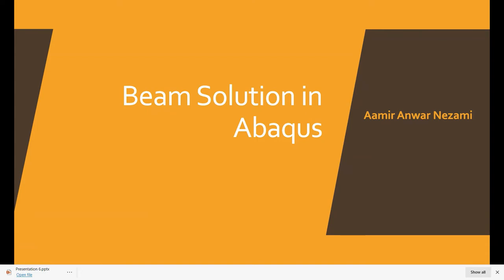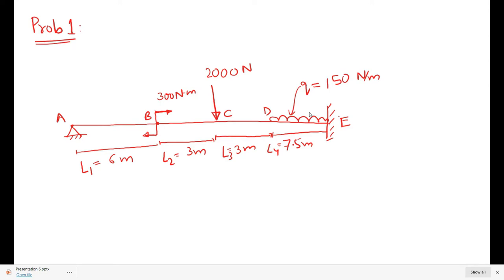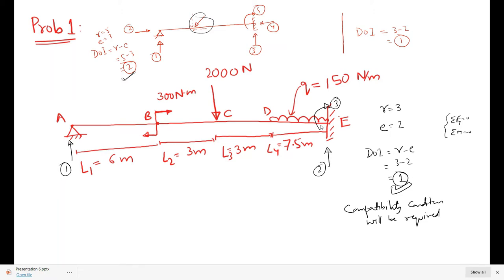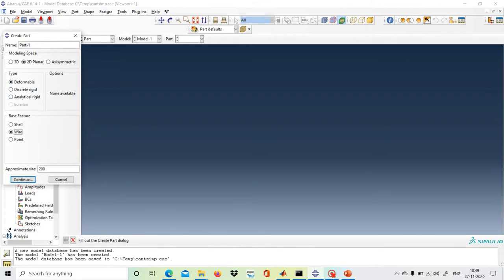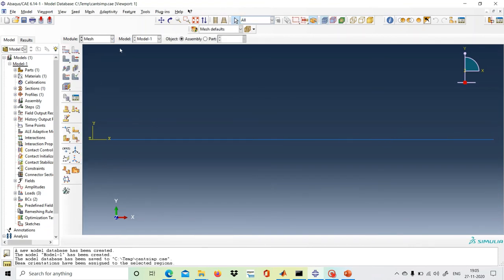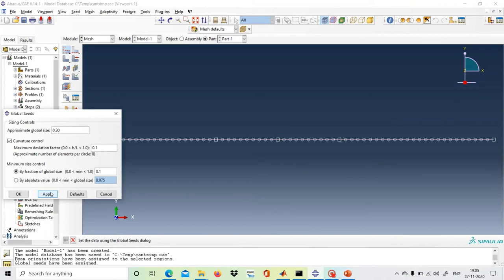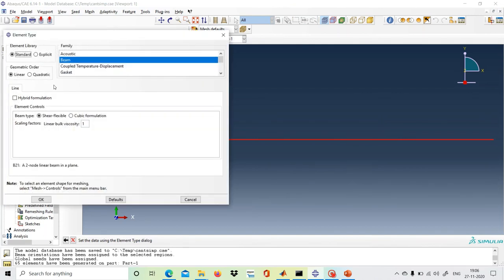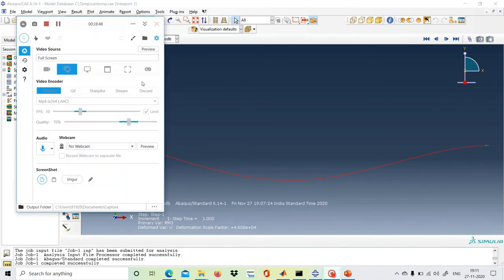Solution of Continuous beam on Abaqus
In this video a continuous beam is solved using Abaqus software and also brief Finite element approach is discussed.